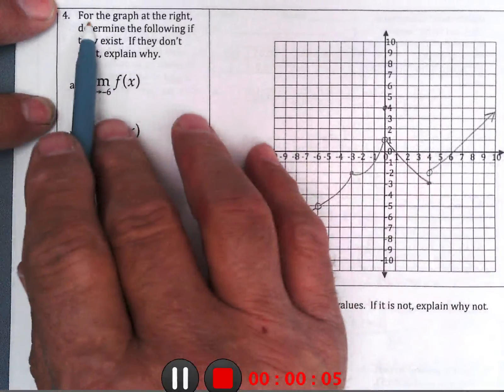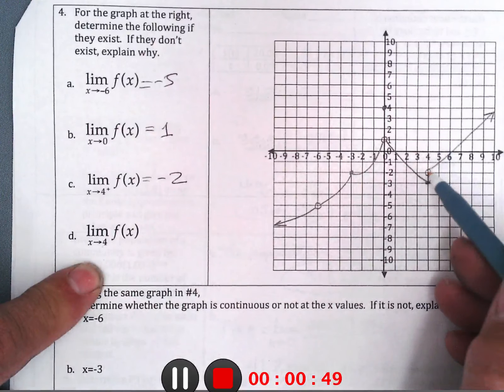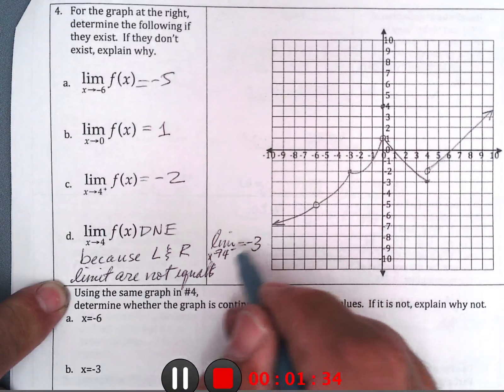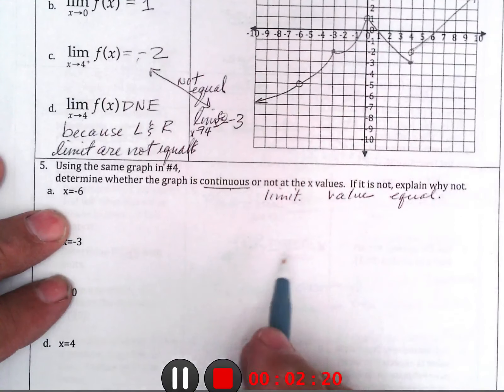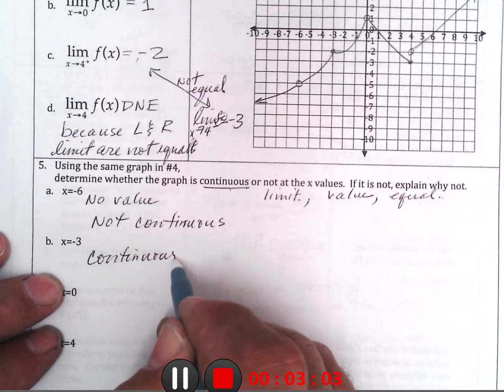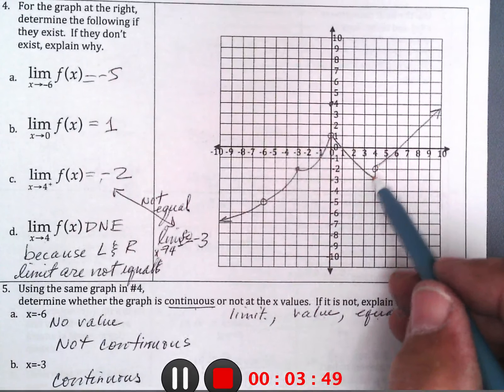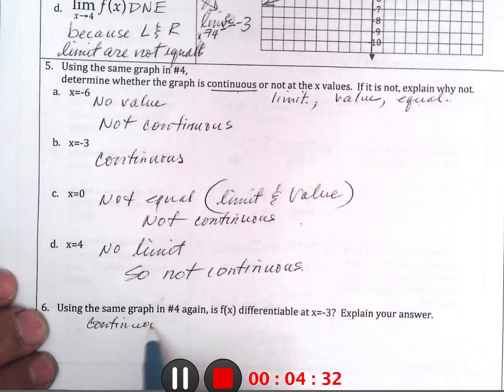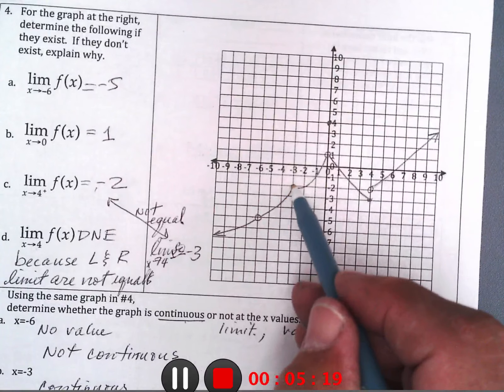Sample test Pbs 4 5 6